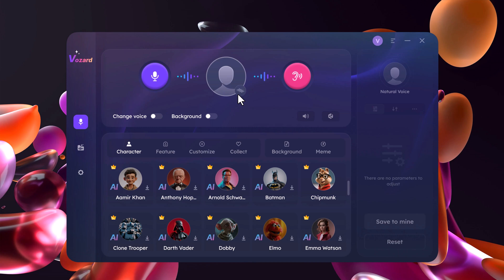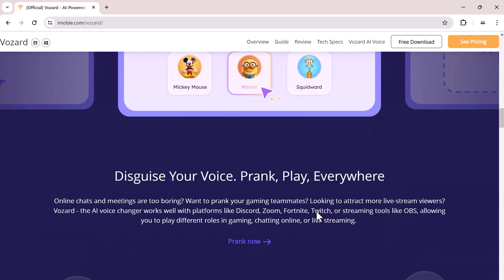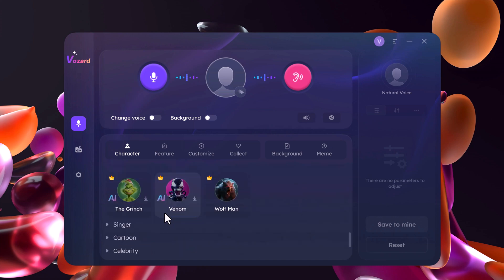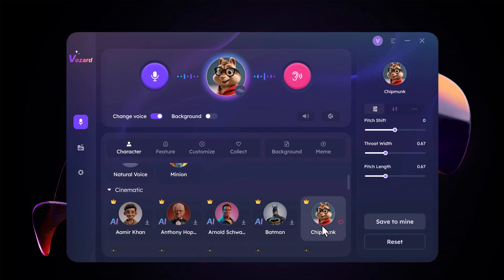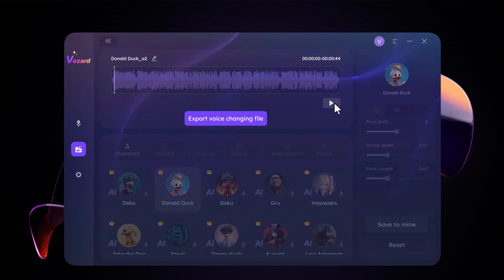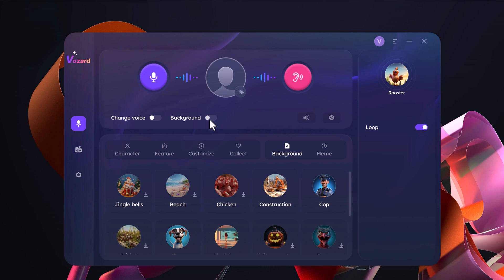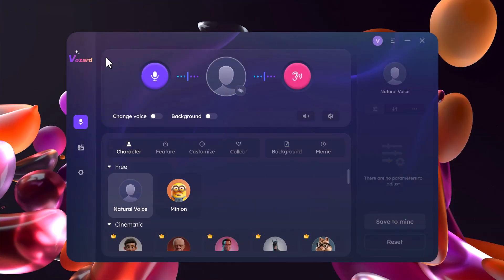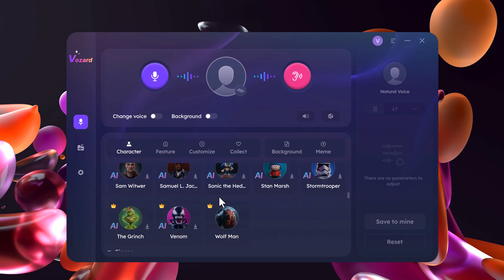How to Change your Voice in Real-time in Discord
Want to sound like a robot, anime character, or something else entirely? This video shows you how to use a AI voice changer to modify your voice in real-time on Discord!  Easy setup, fun effects - get ready to surprise your friends!